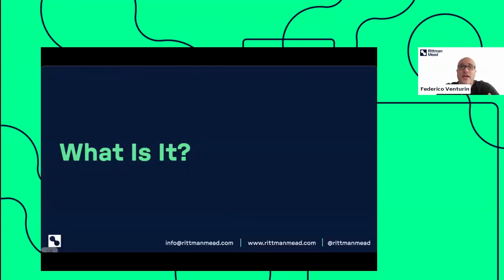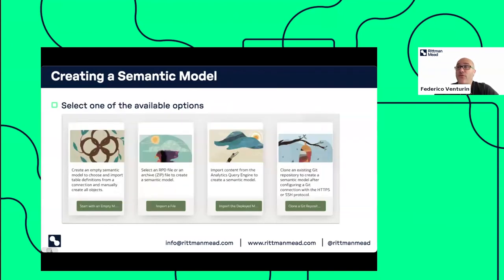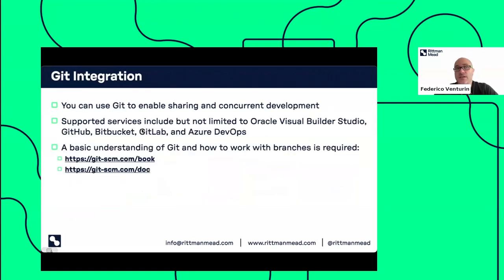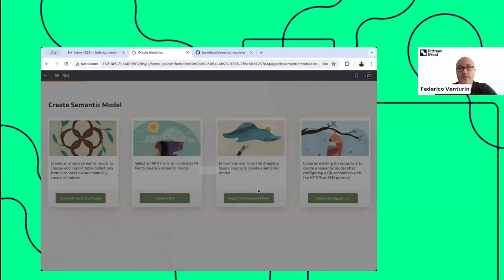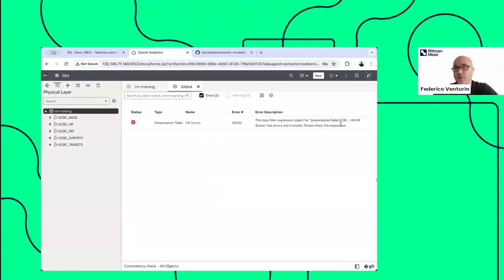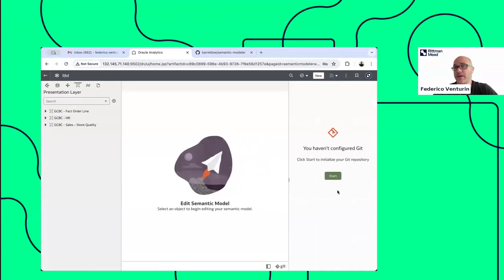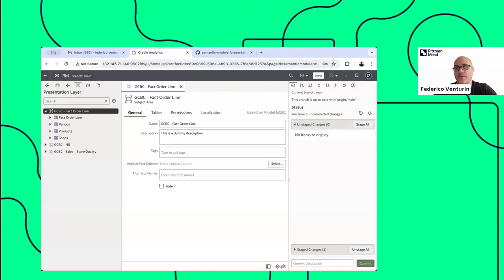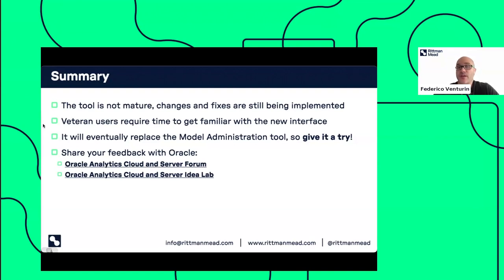Webinar | Is It Time To Ditch The Admin Tool?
This webinar focuses on the Oracle Semantic Modeler. The Semantic Modeler was first introduced into OAC in May 2023 as a preview option. It is a web-based modelling tool that provides a streamlined user experience for creating semantic models.

This session will introduce the Semantic Modeler & show you what it can do. We will also talk about how to migrate over to the Semantic Modeler and whether or not it's time to move over. Finally, we will look at the potential for the new way of working, can we improve our Dev Ops? Can we implement accelerators?